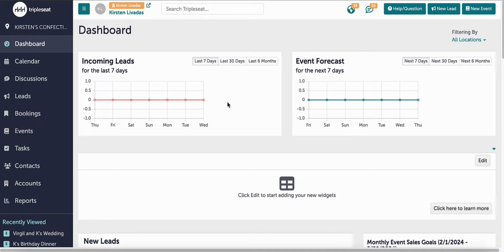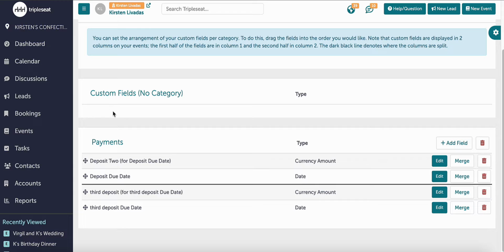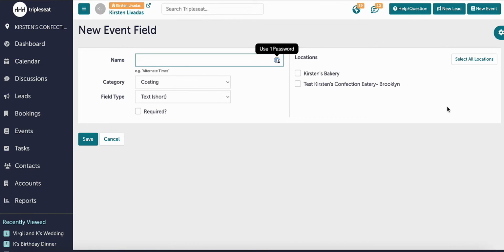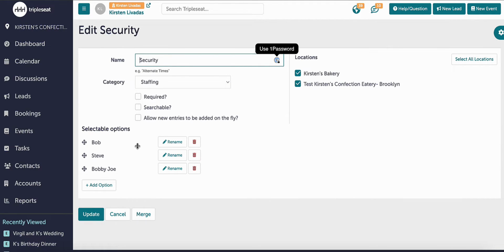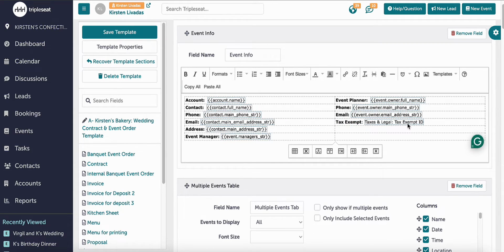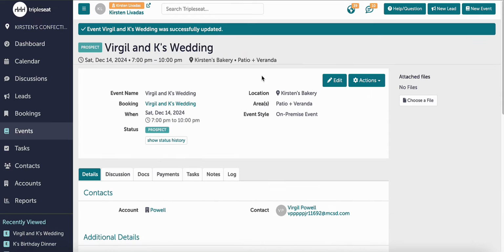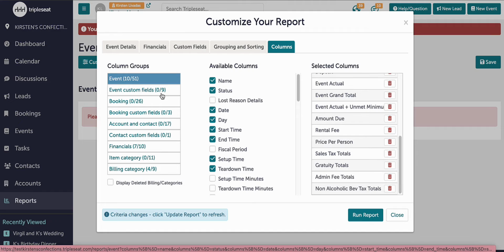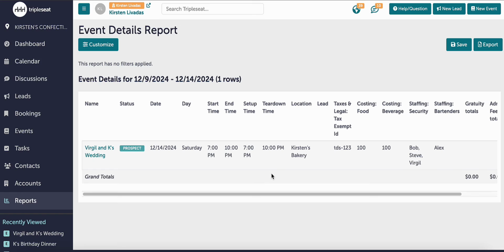Personalizing Your Site with Custom Fields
In this webinar, we will discuss Custom Fields. We'll cover best practices and tips & tricks for utilizing one of Tripleseat's most helpful features!

Areas we will cover include:
- Creating new Custom Fields
- Managing Custom Fields in an event
- Reporting on Custom Fields